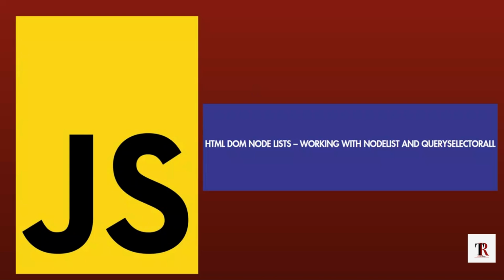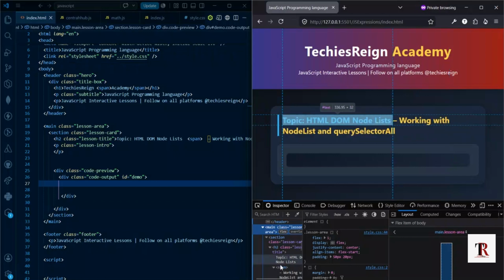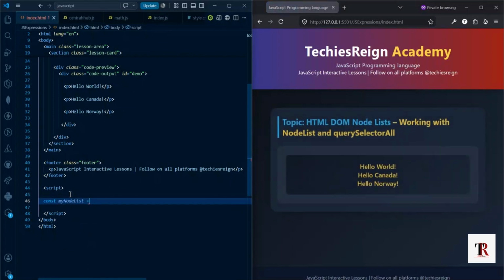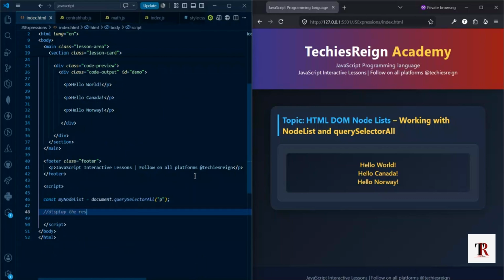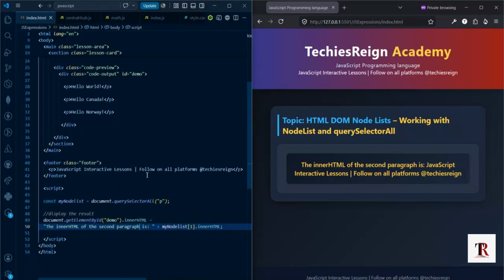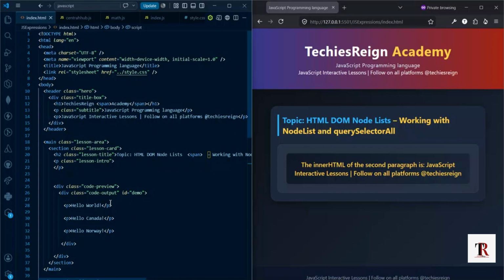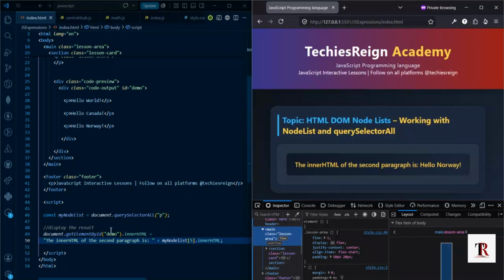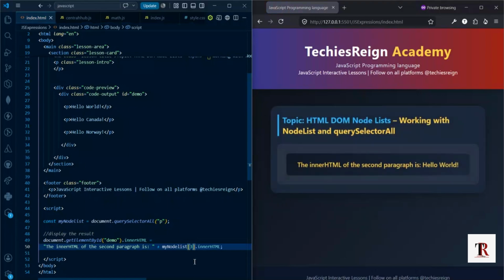HTML DOM Node Lists - Working With NodeList and QuerySelectorAll